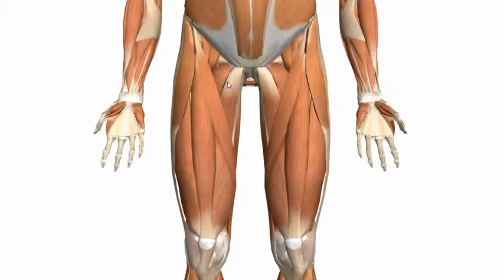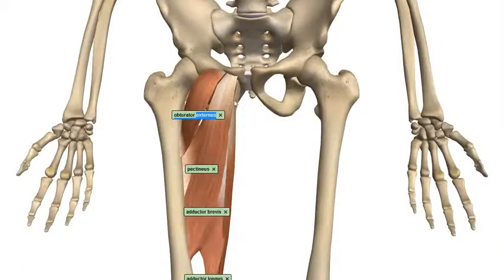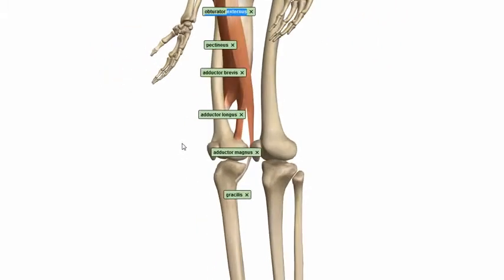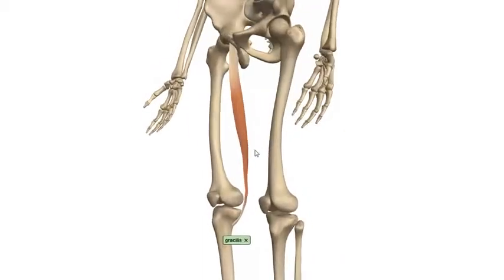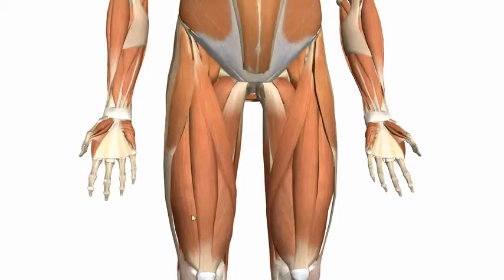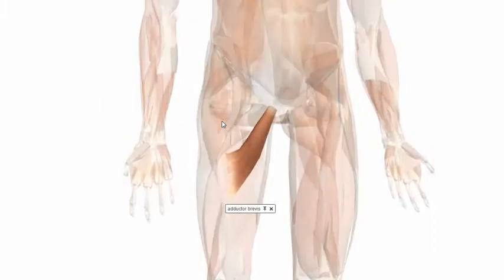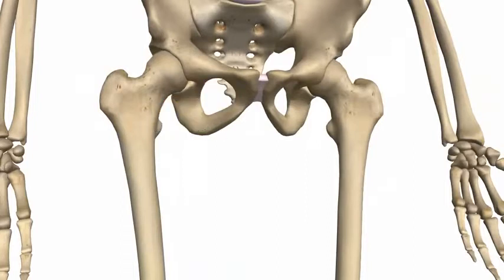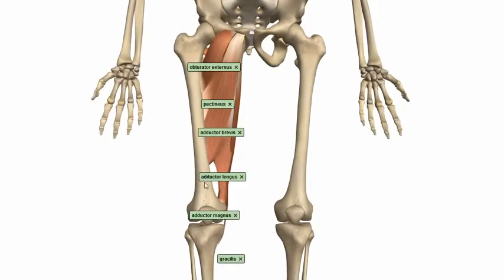Muscles of the Thigh Part 2 Medial Compartment Anatomy Tutorial